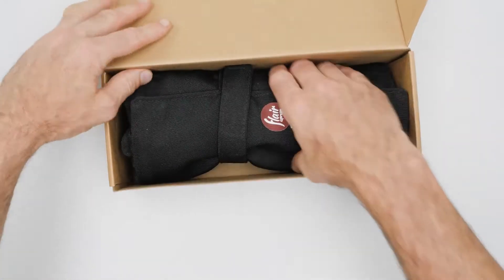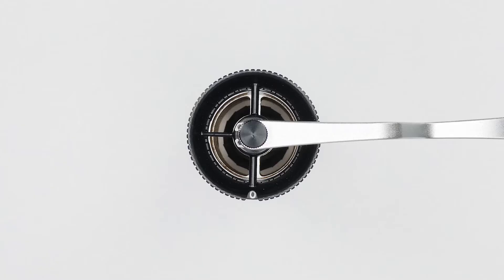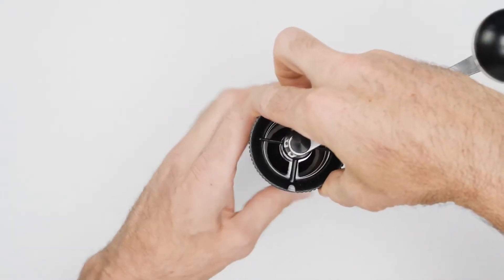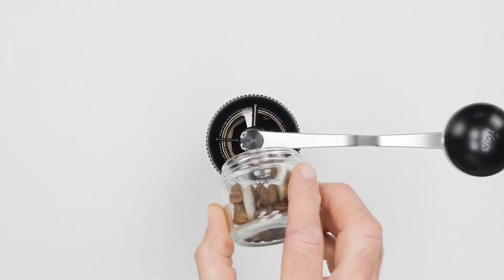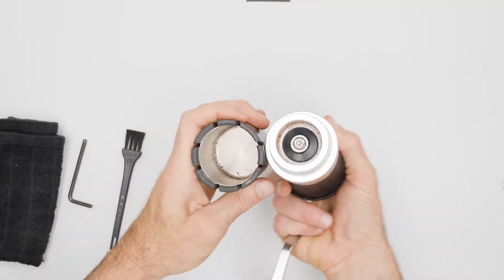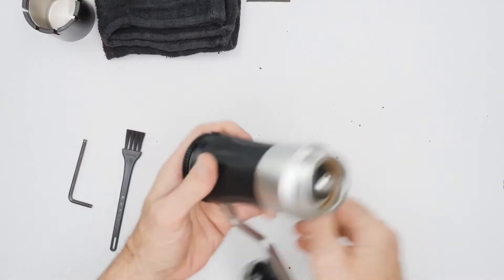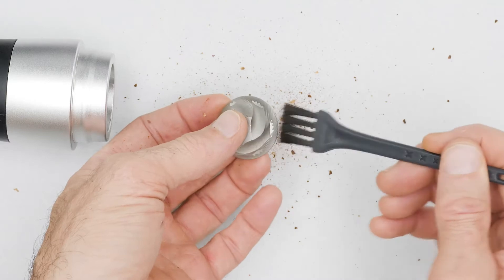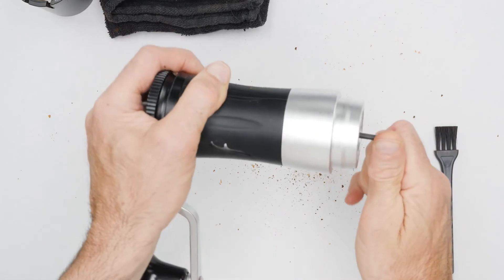The Flair Royal Grinder - Setup & Cleaning Guide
How to Setup and Clean your Royal Grinder from Flair.

Transcript:
"The Royal Grinder from Flair Espresso comes with a custom roll bag to make traveling easier and provide storage for tools when you're not. There's a pocket for the grinder, another for tools and manual, and a third to store the crank handle.

To get started, remove the body cap and install the crank arm.

The Royal comes set on zero. Whenever you need to find it again, rotate the crown counterclockwise until you feel the burrs locking up, then rotate the crown clockwise until the notch of the ground lines up with the zero again.

The first full rotation from zero brings you to the 24th position, two full rotations take you to the 48th position, three full rotations take you to the 72nd position. Past here, the two parts will begin to rub on one another.

Never adjust the ground selection while beans are inside, it could damage your grinder. Instead of holding the grinder in place, move both hands as if you were peddling a bike to grind more effortlessly. [Music]

For espresso, target a grind that feels more like soft sand than cake powder. [Music] When cleaning the Royal, only use a dry towel. Water, even moisture, can lead to surface oxidation on the steel burrs. [Music]

Before removing the comb burr, it's important to set the grinder to a coarse setting. Secure the crank with one hand, then using the four millimeter allen key, loosen and remove the bolt, securing the burr and the burr retainer to the axle.

A dust blower tool for cameras can help remove powder from the hard-to-reach areas, but the included brush is generally all you'll ever need. Never flush with water.

Align and insert the prongs into the holes on the bottom of the burr, align the flats on the axle with the flats on the burr retainer during installation.

Tighten the bolt to secure them to the axle."